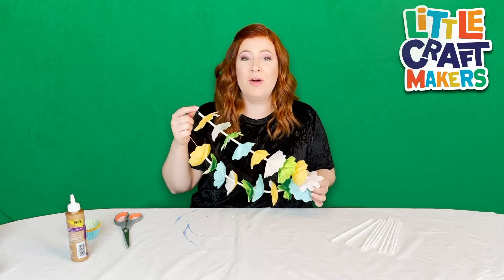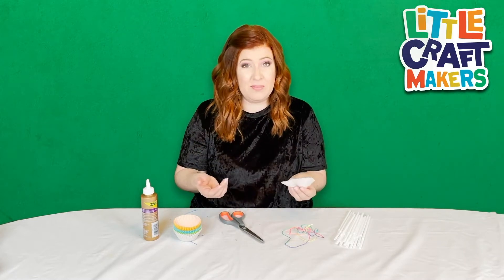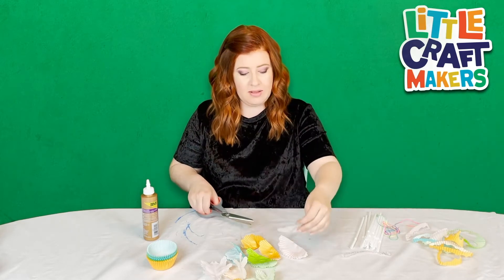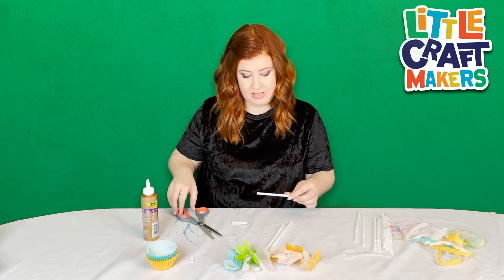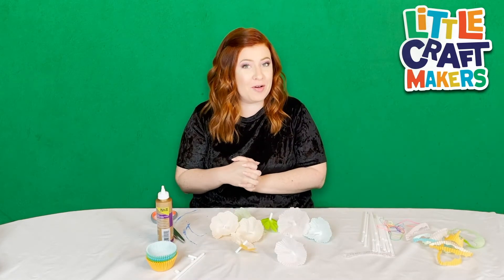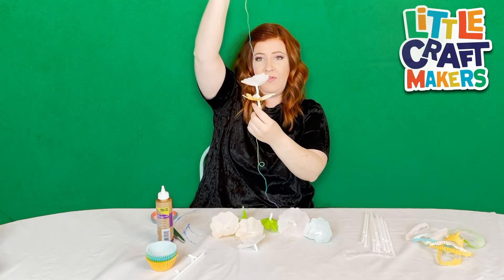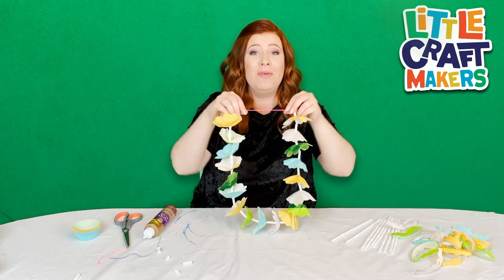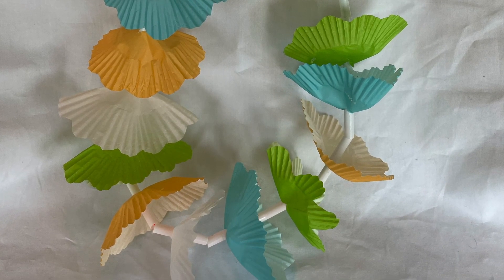LET'S MAKE A HAWAIIAN LEI!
Our Little Craft Makers are going to be making their very own Hawaiian leis out of cupcake liners and fun craft supplies like string and glue!  Kids can use this fun step by step art guide to use their creativity to craft whatever kind of lei they want to create! This kids craft is a super fun and easy project to make together! This is a perfect craft for children of all ages.

Suggested supplies for this kids craft:
String
Scissors
Straws
Cupcake liners
Glue